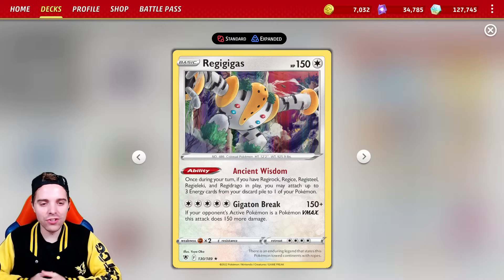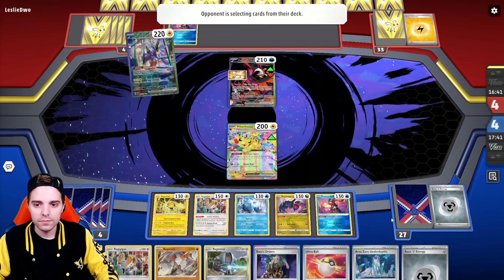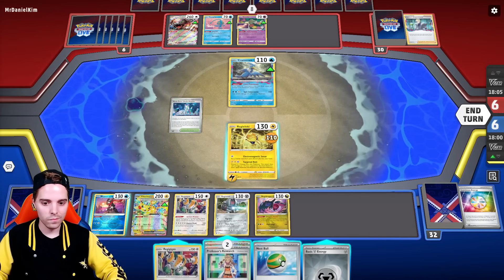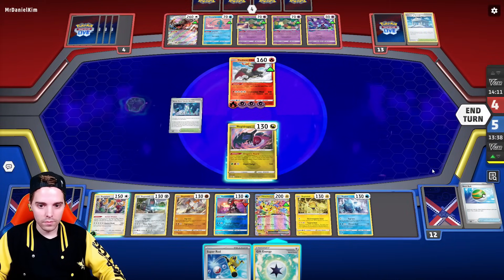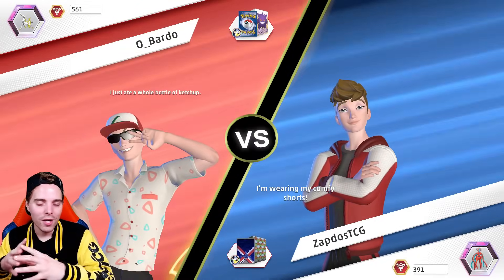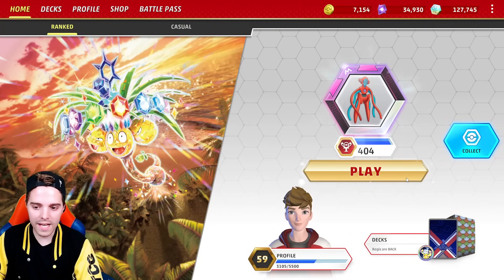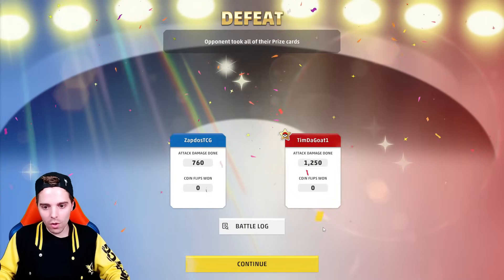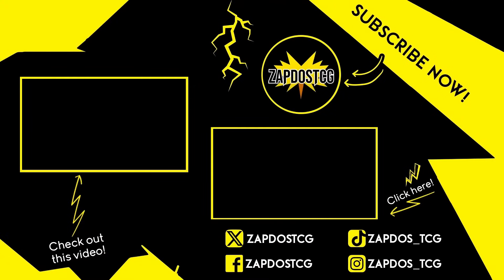Regigigas Deck is Totally Back With Pikachu ex From Surging Sparks! (Pokemon TCG)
IS THE REGIGIGAS DECK AMAZING AGAIN? WITH SURGING SPARKS AND THE NEW PIKACHU ex!
Sup YouTube!
Today we test out an updated Regigigas deck. The Regigigas deck has been bad for a very long time but now with the help of Pikachu ex from Surging Sparks it's back! We try out Area Zero Underdepth in combination with the Regis to try and power up the new Pikachu ex. Pikachu ex has the Resolute Heart ability so it's pretty much a one prize Pokemon as well. Slapping 300 damage turn 1 is crazy!

Pikachu ex Regigigas Decklist:
Pokémon: 17
2 Regice ASR 37
2 Regirock ASR 75
2 Regidrago ASR 118
2 Registeel ASR 108
2 Regieleki ASR 51
2 Pikachu ex SSP 57
2 Regigigas ASR 130
1 Squawkabilly ex PAL 169
1 Fezandipiti ex SFA 38
1 Radiant Greninja ASR 46

Trainer: 33
4 Professor's Research SVI 189
1 Kieran TWM 154
1 Professor Turo's Scenario PAR 171
1 Irida ASR 147
1 Iono PAL 185
1 Boss's Orders PAL 172
4 Nest Ball SVI 181
3 Night Stretcher SFA 61
3 Ultra Ball SVI 196
2 Hisuian Heavy Ball ASR 146
2 Switch Cart ASR 154
2 Super Rod PAL 188
2 Earthen Vessel PAR 163
1 Precious Trolley SSP 185
1 Pal Pad SVI 182
4 Area Zero Underdepths SCR 131

Energy: 10
2 Lightning Energy SVE 12
2 Luminous Energy PAL 191
2 Grass Energy SVE 9
2 Metal Energy SVE 16
1 Gift Energy LOR 171
1 Water Energy SVE 11

Pikachu ex Regigigas Video Overview:
0:00 Pikachu ex Regigigas Deck Profile
2:30 VS Miraidon ex Deck
13:08 VS Lost Zone Box Deck
36:47 VS Scovillain ex Deck
39:14 VS Charizard ex Pidgeot ex Deck
54:36 VS Regidrago VSTAR Deck (Donk)

WANNA BUY COOL DAMAGE COUNTERS / ABILITY / VSTAR MARKERS?